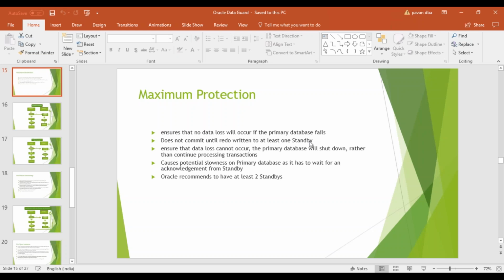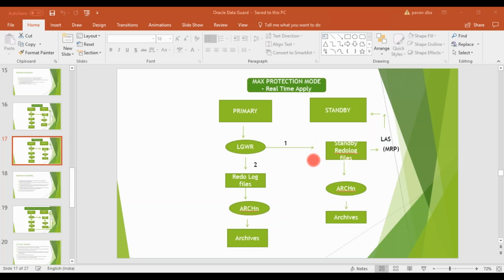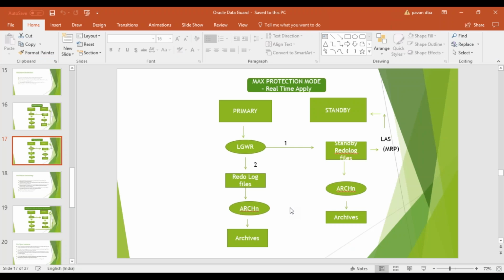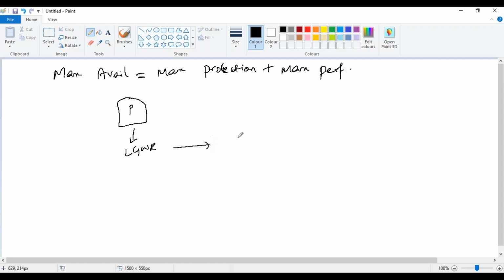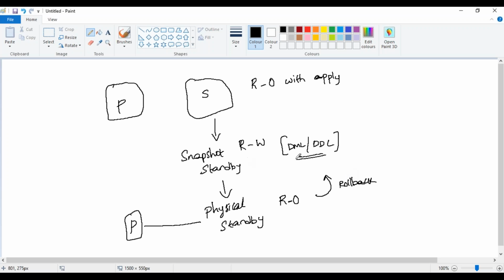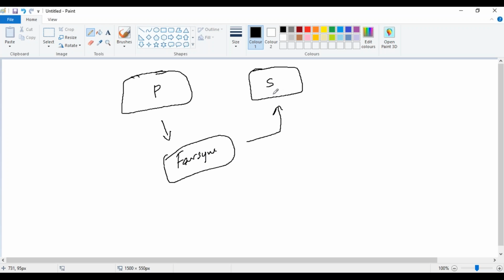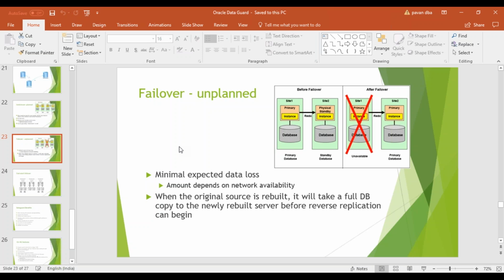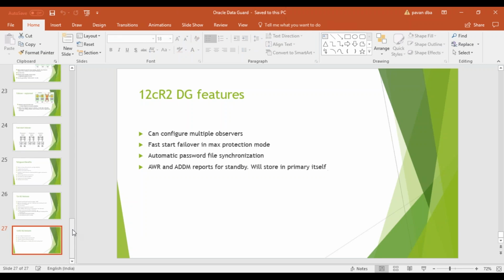2017 11 01 06 16 TMDBA010